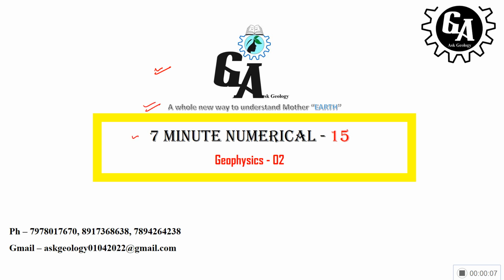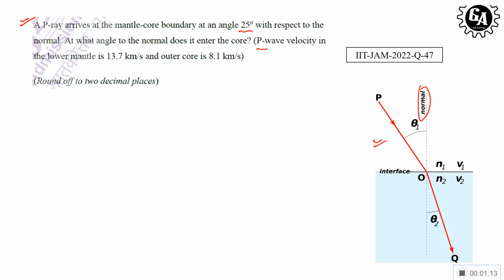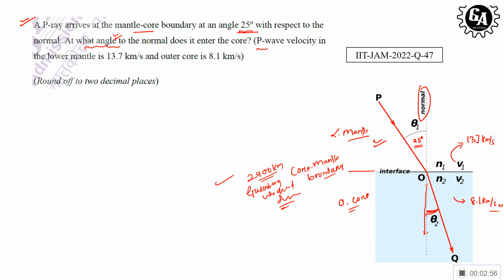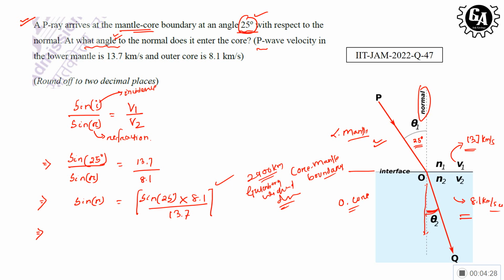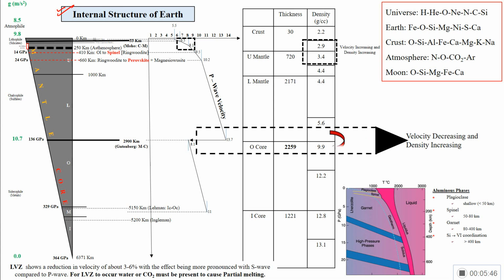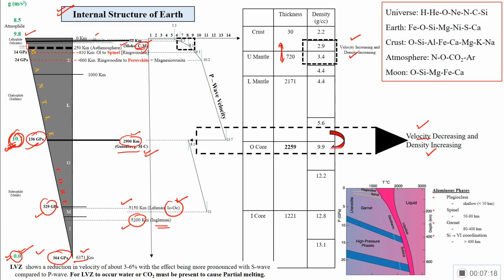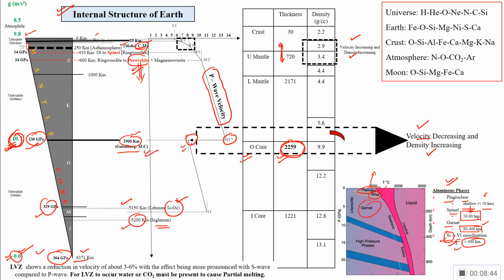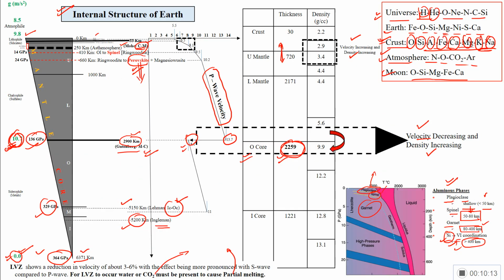015 IIT-JAM GEOPHYSICS 2022-Q-47